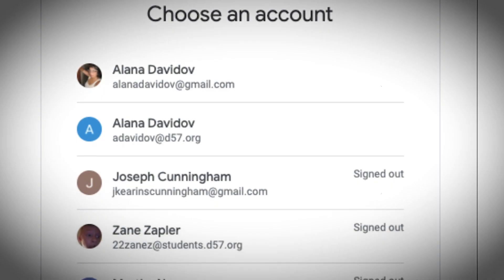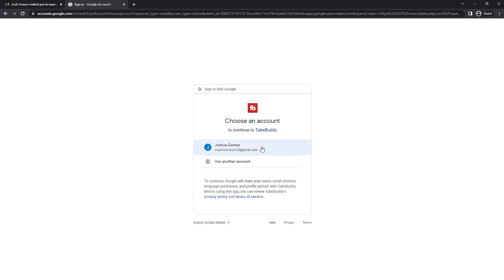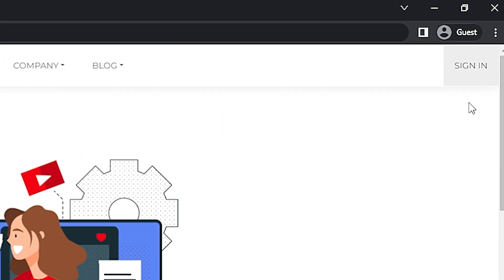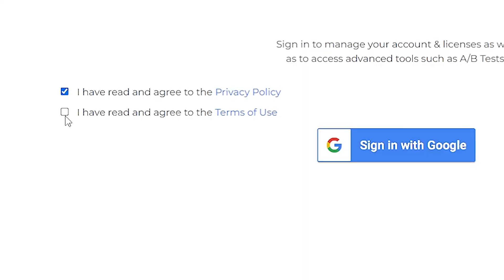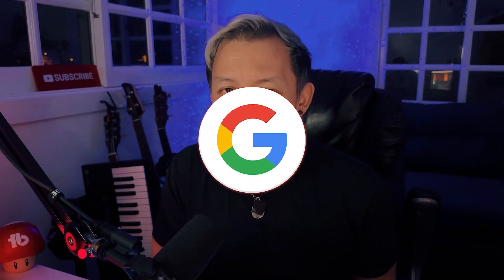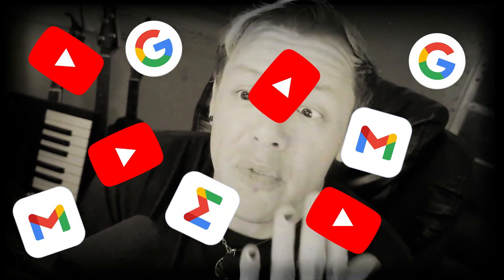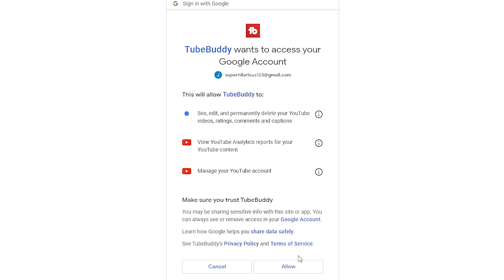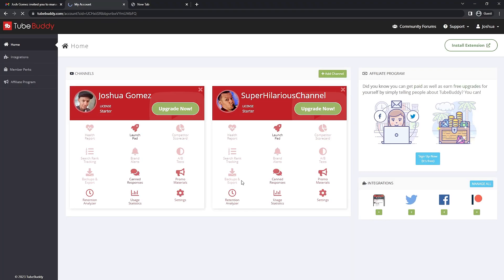Get Started With TubeBuddy In 5 Minutes Or Less!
Signing up with TubeBuddy is easy! But should you use your Gmail or Google Workspace email to create a TubeBuddy account? The answer may (or may not) surprise you!

00:00 Introduction
00:19 Creating a TubeBuddy Account
01:55 Help us out?
02:15 TubeBuddy Bloopers

Watch this step-by-step tutorial for creators to learn how to set up a TubeBuddy account and start growing your channels like a pro.

Also, don't forget to browse our playlist and video tutorials to help you learn more about how to use TubeBuddy tools!

Above everything else, take a break, drink your water, and don't stop creating!

We hope you give it a try and remember, it's free to install